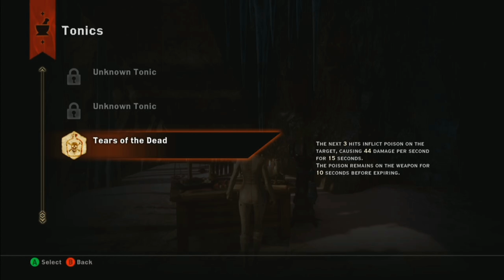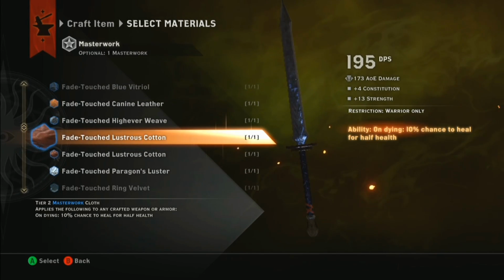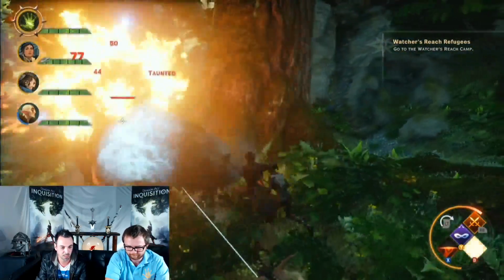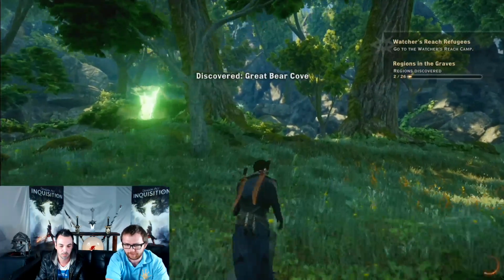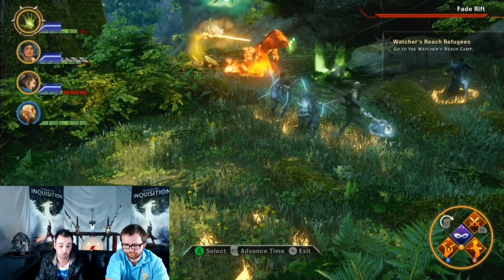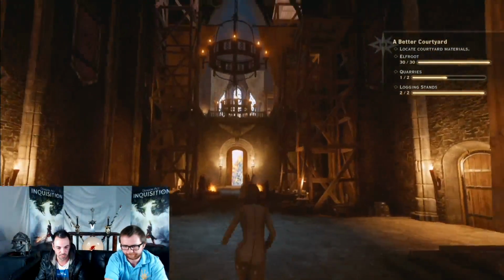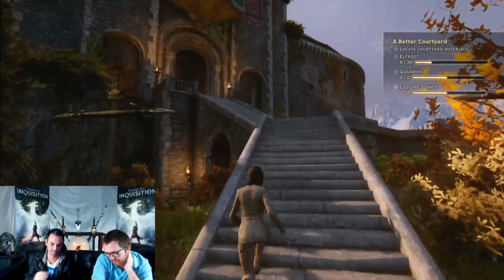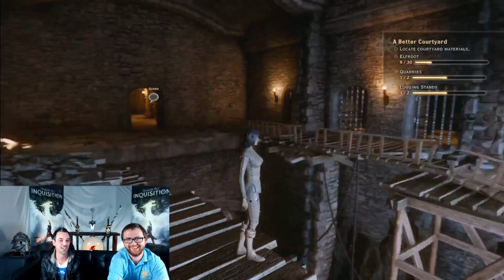Dragon Age: Inquisition - Skyhold Gameplay - Xbox One - Part 2 of 2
On October 20, 2014, Cameron Lee and Jason showed off Skyhold, the Inquisitor's customizable fortress in Dragon Age: Inquisition. The bit of gameplay being shown is from the Xbox One version of the game. Enjoy!

to keep up with the latest on Bioware's Dragon Age Universe and games.